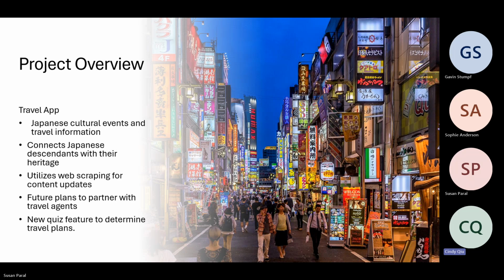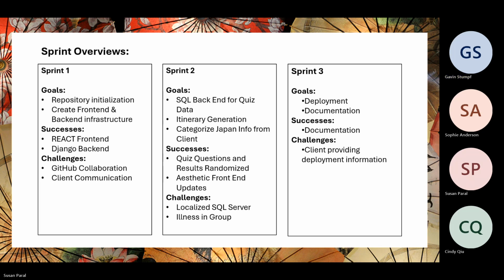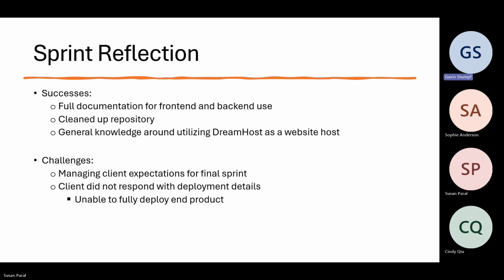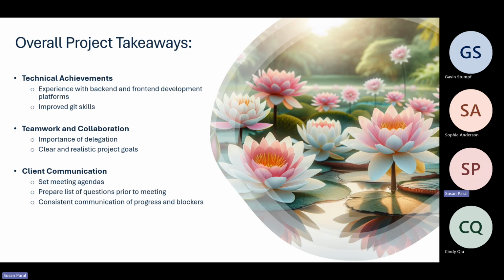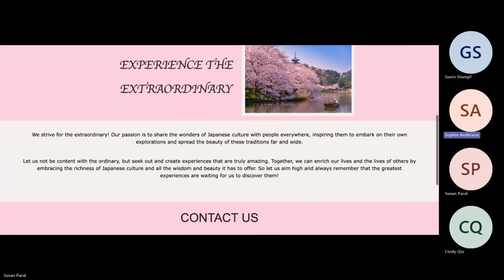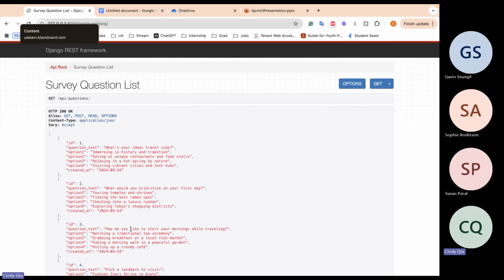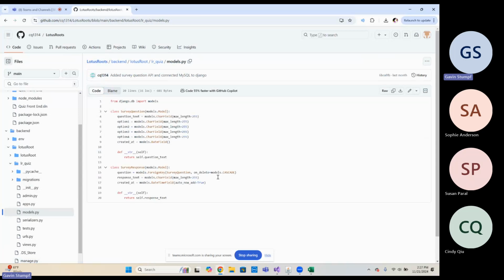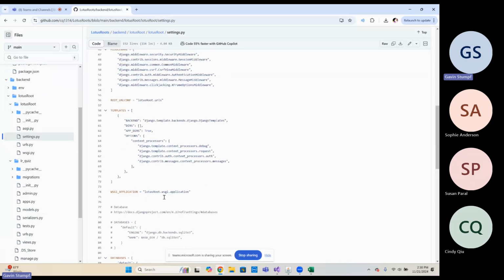Lotus Roots Demo Video